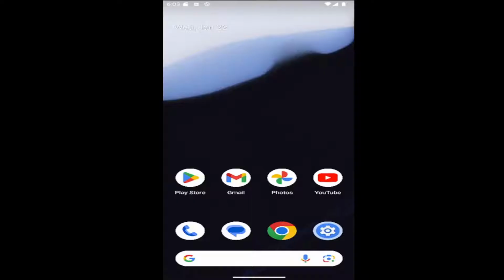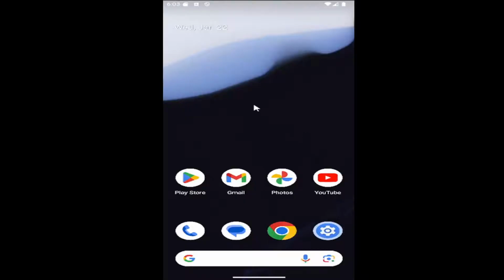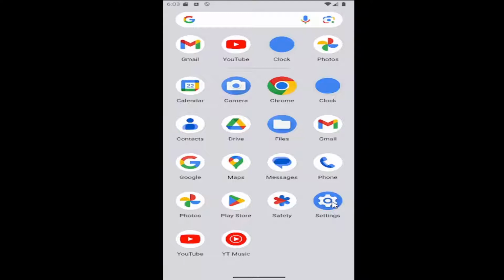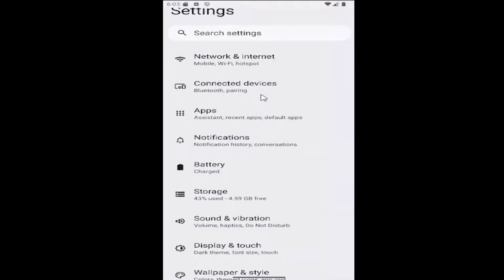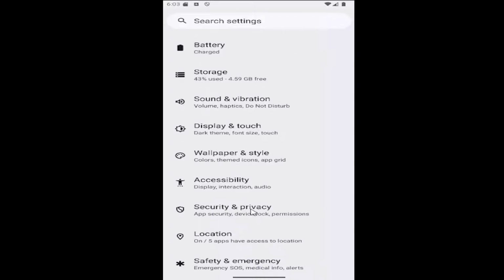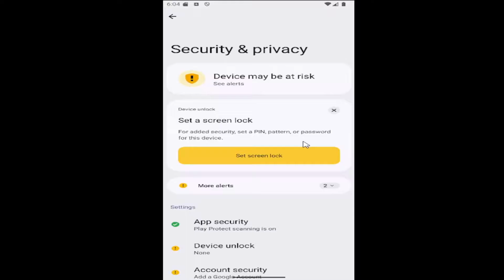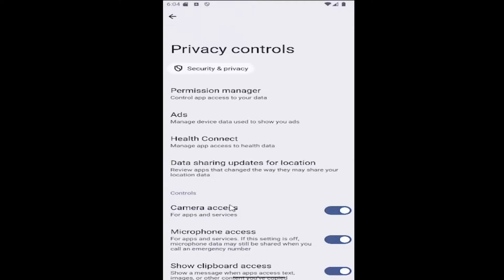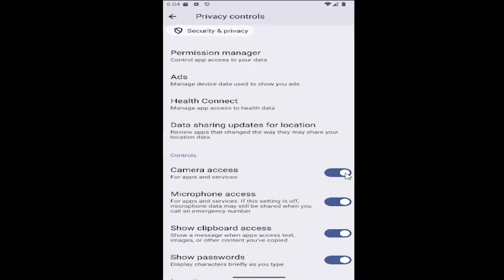How to Enable or Disable Camera and Microphone Access in Pixel [Tutorial]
This tutorial explains how to enable or disable camera and microphone access on Google Pixel devices, allowing users to control which apps can use these features. It provides a step-by-step process to manage app permissions directly from your device settings, helping you maintain privacy and security. By adjusting these settings, you can ensure that sensitive features like the camera and microphone are only accessed when necessary. This guide is perfect for Google Pixel users looking to customize their privacy settings and optimize their device's functionality.

Issues addressed in this tutorial:
enable camera and microphone on android phone
enable camera on android
android enable camera and microphone
how to enable camera and mic on android
disable camera or microphone access on your device
how to enable camera and microphone on android
disable camera and microphone android
turn off camera access or microphone access
how to enable microphone access on android
how do i enable camera permission on android
how to disable camera and mic on android
how to allow access to camera and microphone on android